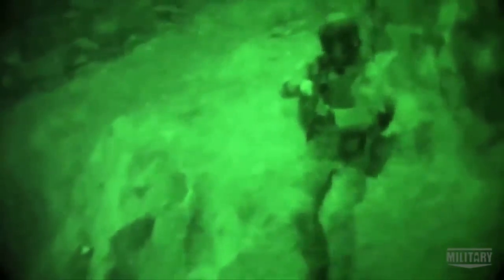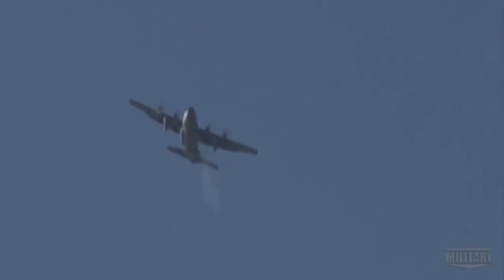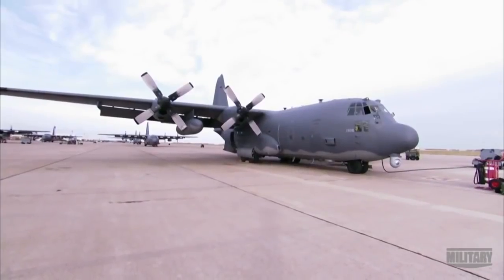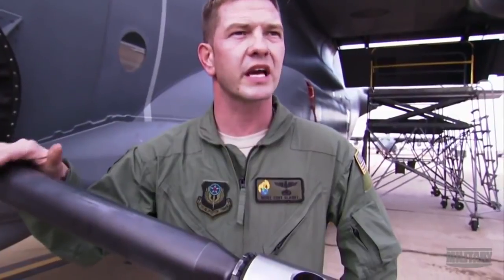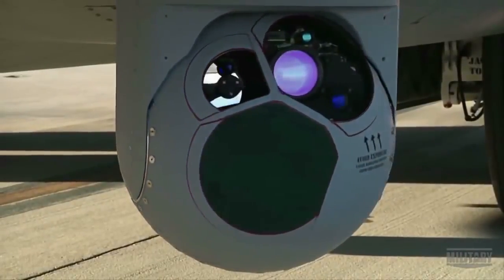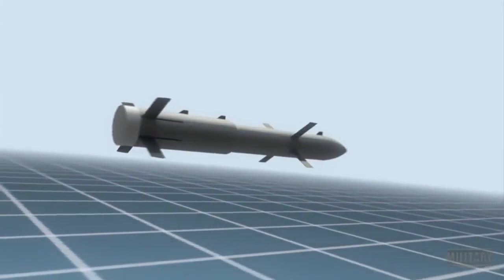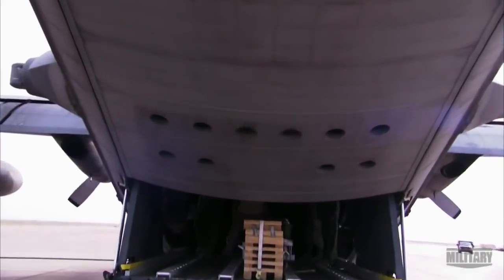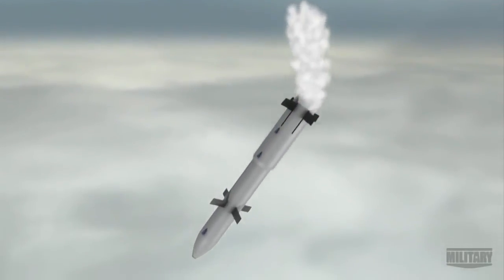AC-130 Gunship next generation Air Support with New Firepower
The U.S. Air Force promised its next generation of the beloved AC-130 gunship would basically be the equivalent of a flying Howitzer. It appears the service is making good on its promise. The Air Force Special Operations Command showed off one of its newly upgraded AC-130W Stinger II gunships during a special ceremony at Warner Robins Air Force Base in Georgia to thank engineers and mechanics, the War Zone reports . The particular AC-130W in question, Spectre 67, is one of the first outfitted with a massive 105mm cannon designed to bolster the gunship’s existing arsenal.

The Lockheed AC-130 gunship is a heavily armed ground-attack aircraft variant of the C-130 Hercules transport plane. The basic air-frame is manufactured by Lockheed, while Boeing is responsible for the conversion into a gunship.

The gunship's sole user is the United States Air Force, which uses AC-130H Spectre, AC-130U Spooky, AC-130J Ghostrider, and AC-130W Stinger II variants for close air support. AC-130 support roles include supporting ground troops, escorting convoys, and flying urban operations. Air interdiction missions are conducted against planned targets and targets of opportunity. Force protection missions include defending air bases and other facilities. AC-130Us are based at Hurlburt Field, Florida, while AC-130Hs and AC-130Ws are based at Cannon AFB, New Mexico. The AC-130 is deploy to bases worldwide in support of operations. The gunship squadrons are part of the Air Force Special Operations Command AFSOC, a component of the United States Special Operations Command SOCOM.

All of the weaponry aboard is mounted to fire from the left port side of the non-pressurized aircraft. During an attack the gunship performs a pylon turn, flying in a large circle around the target, allowing it to fire at it far longer than a conventional attack aircraft. The AC-130H Spectre was armed with two 20 mm M61 Vulcan cannons, one Bofors 40mm autocannon, and one 105 mm M102 cannon.

The upgraded AC-130U "Spooky" has a single 25 mm GAU-12 Equalizer in place of the Spectre's twin 20 mm cannons, an improved fire control system, and increased ammunition capacity.

The AC-130W (Whiskey) is armed with one 30 mm Bushmaster cannon and can release the AGM-176 Griffin missile.